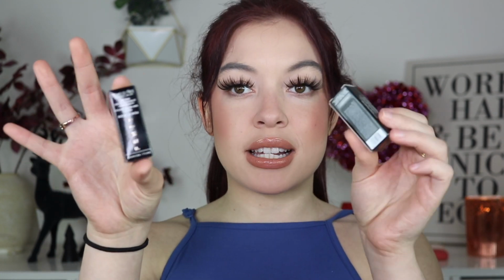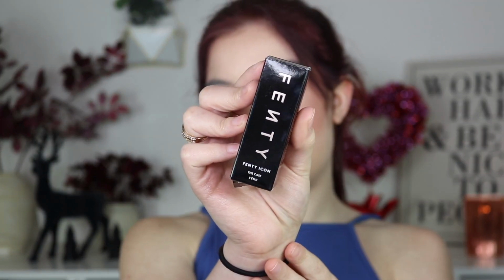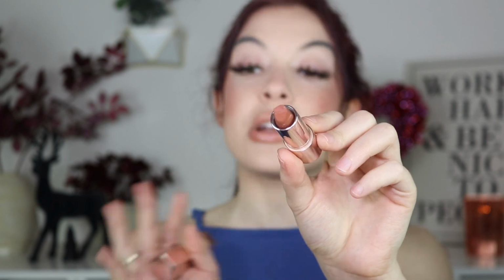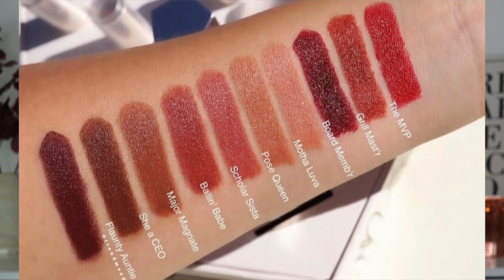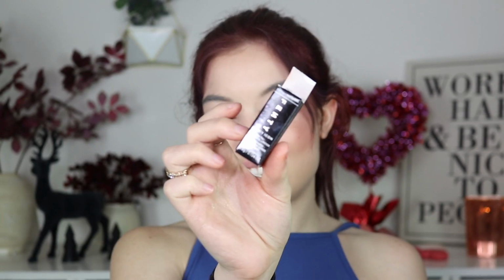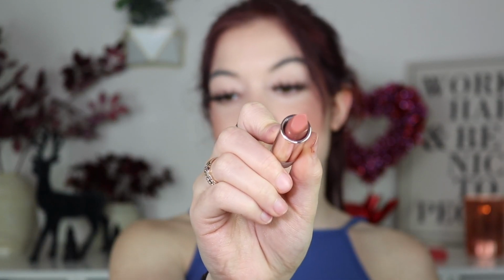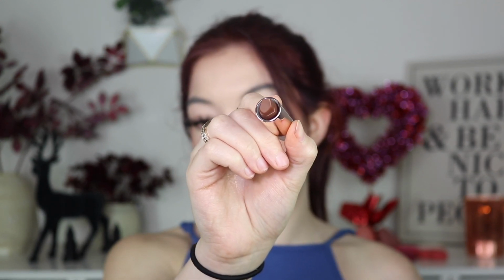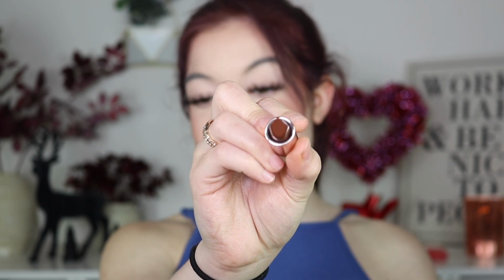NEW FENTY BEAUTY SEMI MATTE LIPSTICKS | SWATCH PARTY!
Hey besties!  This video is a fenty beauty makeup review on the new fenty beauty  fenty icon refillable semi matte lipsticks!  (FENTY ICON THE FILL SEMI-MATTE REFILLABLE LIPSTICK). What do you think about these fenty beauty lipsticks?  Would you pick one up and if so what color(s)?